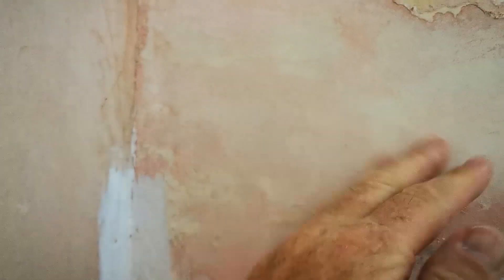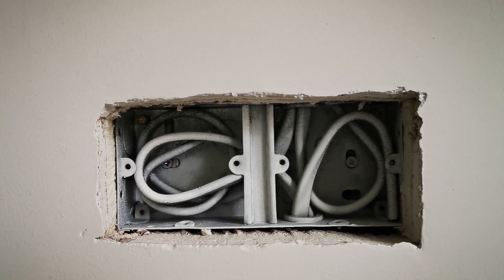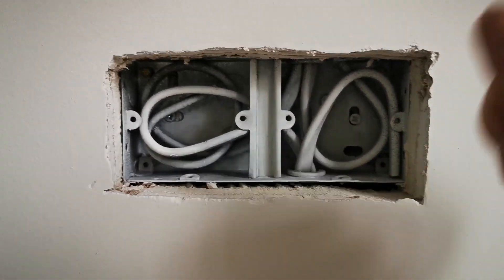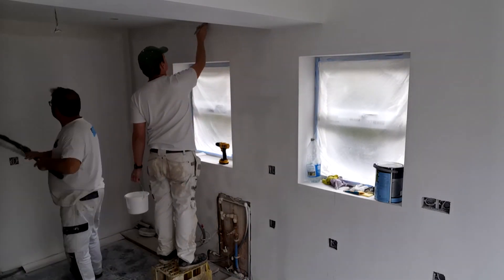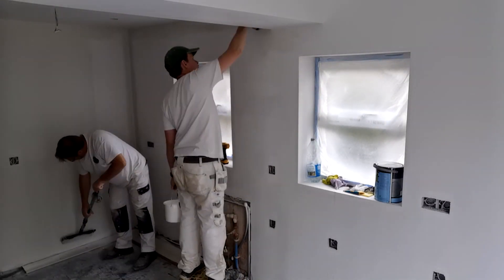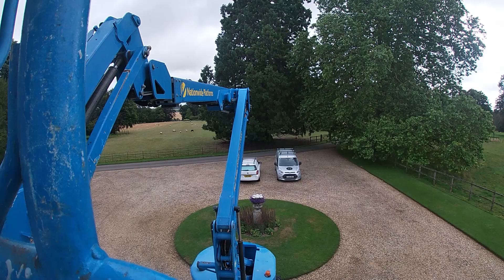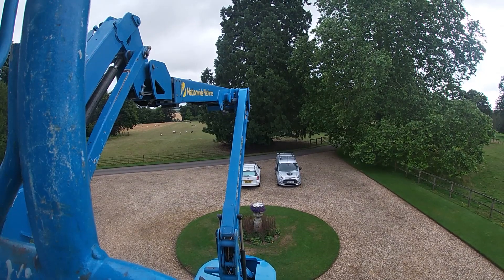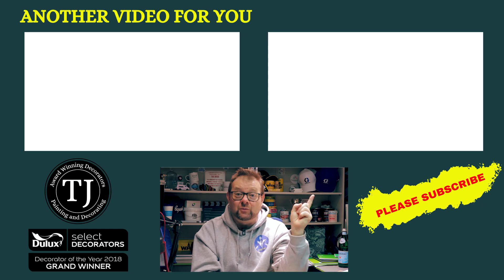How To Remove Old Distemper From Walls Day In The Life of a Painter and Decorator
painter and decorator apprenticeship
Careers in Construction Painting and Decorating is it a good career choice?
Careers in Construction Painting and Decorating How to deal with Distemper and a Paint Spraying Tip
Careers in Construction Painting and Decorating painter and decorator a day in the life.
A quick look back of a few jobs we completed last year 2019
The Quick and easy way to deal with distemper on walls
and a great cheap and easy way to make spraying walls quicker and easier.
The quick and easy way to deal with old distemper paint, also find out is being a painter and decorator's apprentice or an apprenticeship is for you, by watching our video

painters near me